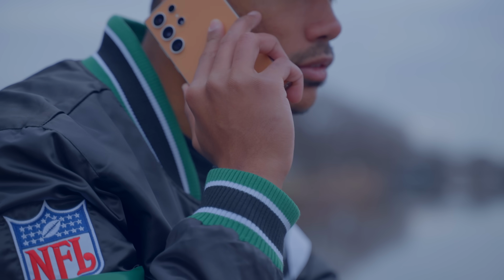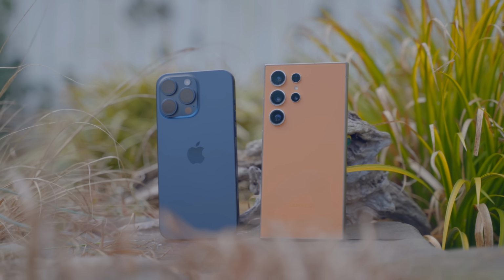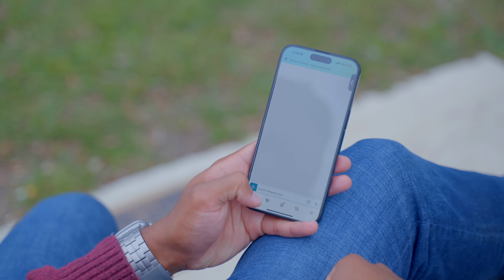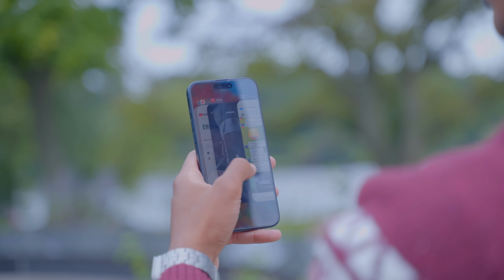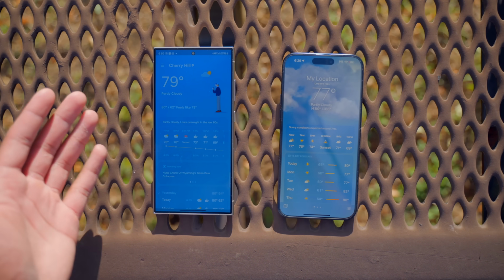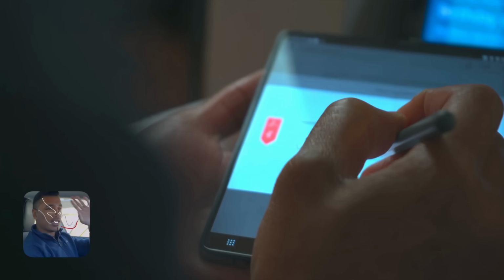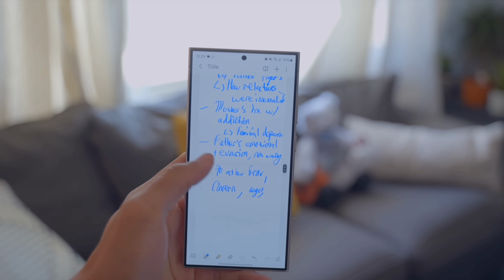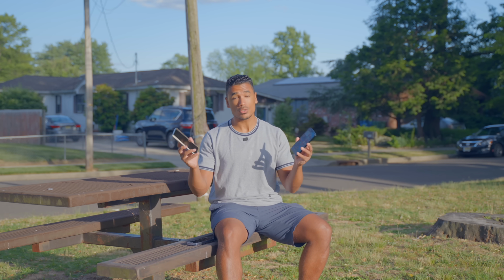Galaxy S24 Ultra vs IPhone 15 Pro Max: Long Term Review: The Stuff That Matters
The Galaxy S24 Ultra and the IPhone 15 Pro Max are the bigges phones in the tech space: Both powerful, capable, helpful devices. But which phone between the Galaxy S24 Ultra and IPhone 15 Pro Max the better choice for you?

Thank You all for stopping by and hanging out,

And as always:

Peace, Love,

Adios!
And let me know if I can help You in any way!

My Gear:

🎥Main Camera
🖥Editing/Gaming Monitor
💺Productivity/Gaming Chair
📷B-Roll Camera
🤳Daily Driver

🎙Microphone --- Fifine K678

💡Lighting 60W RGB Led Flood Light
Lighting Softbox Lighting Kit